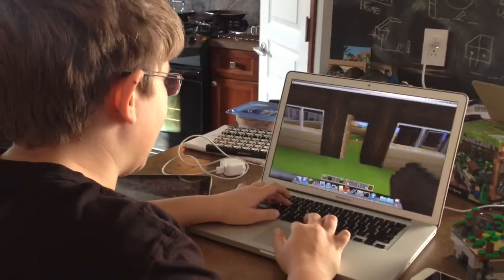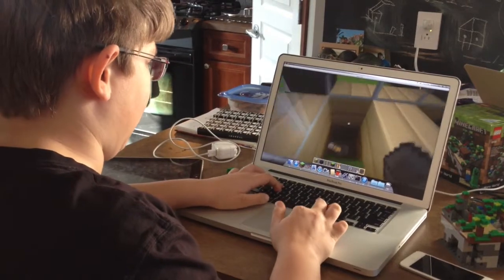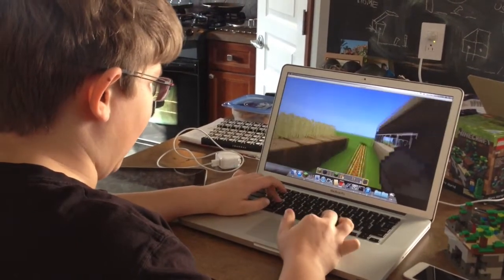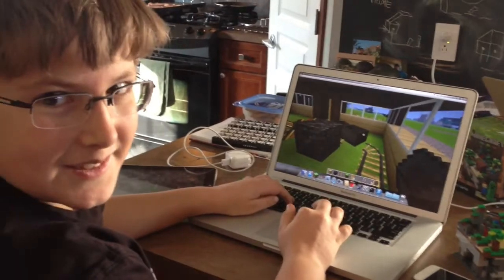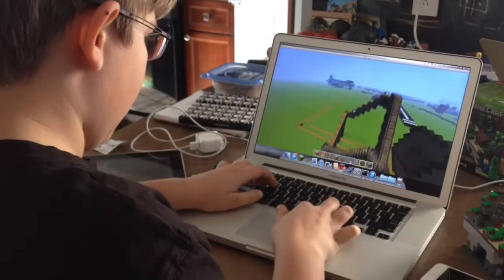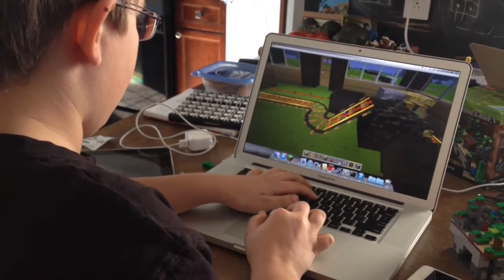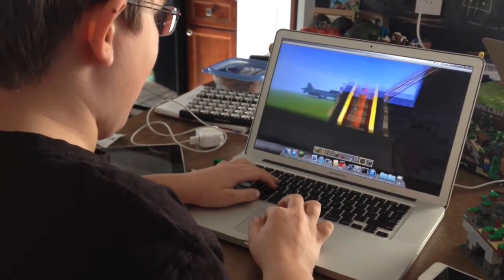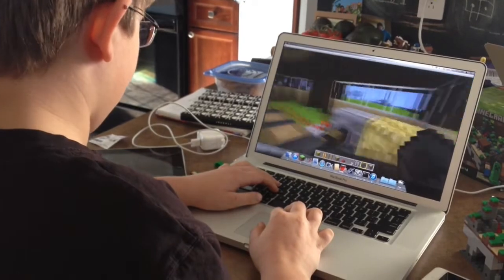Aden's Rollercoaster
Sunday morning. My 11-year old learns about inverters, reverse engineering, and debugging while building a small MineCraft rollercoaster.